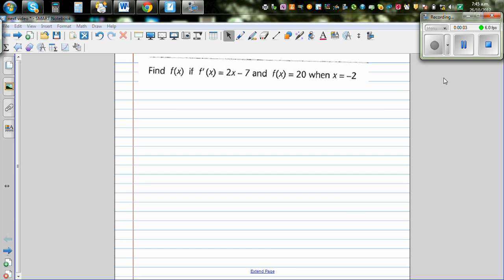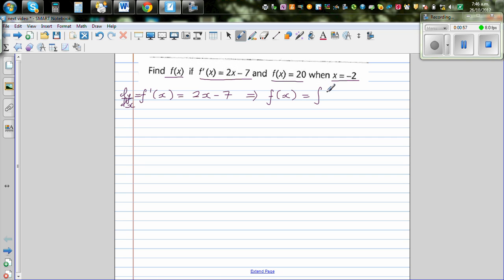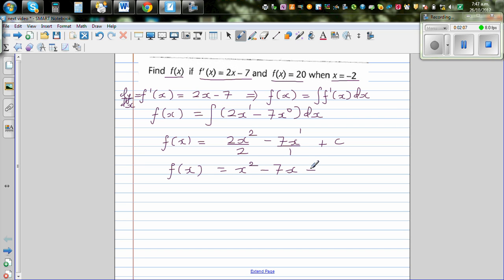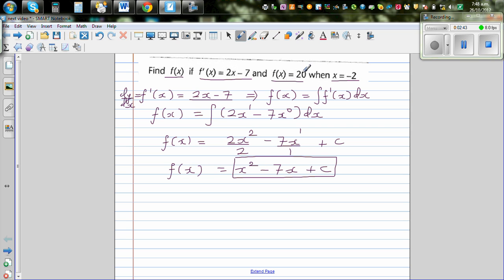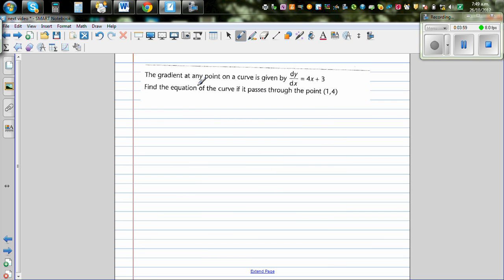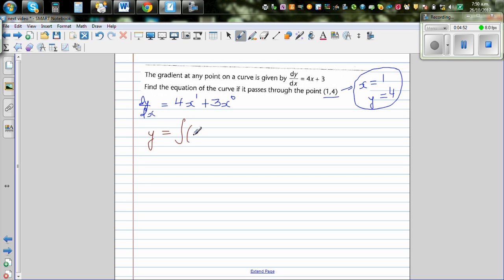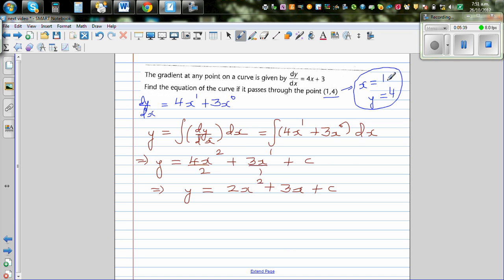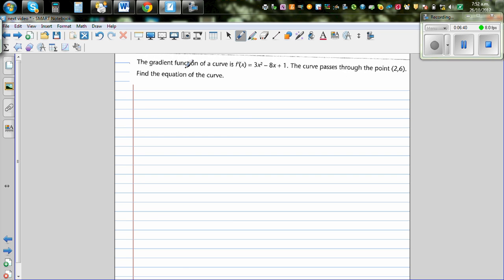Finding the equation of a curve from the gradient function and a point on the curve